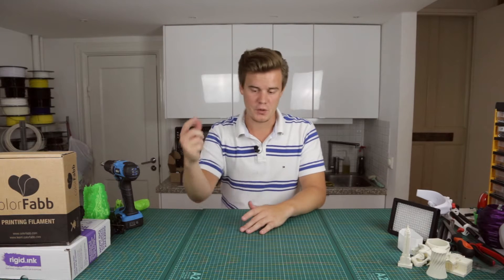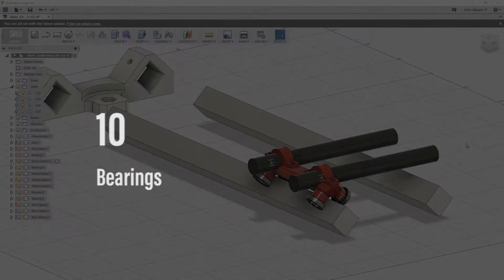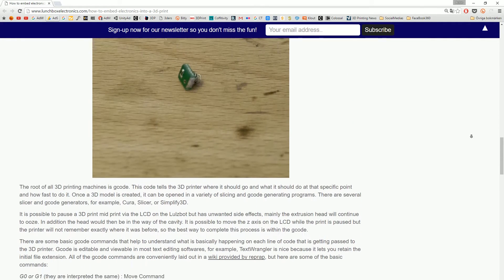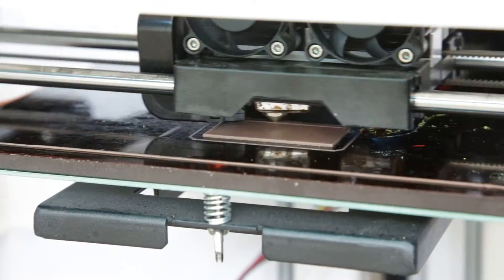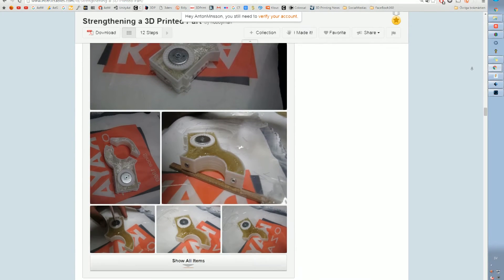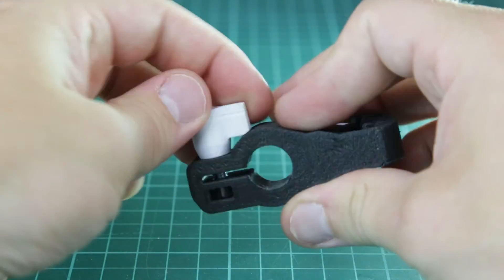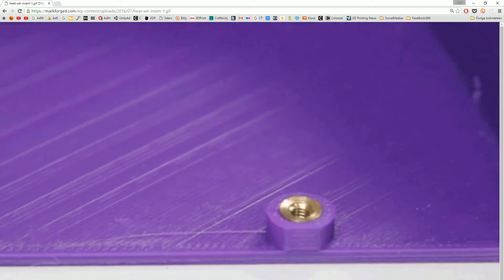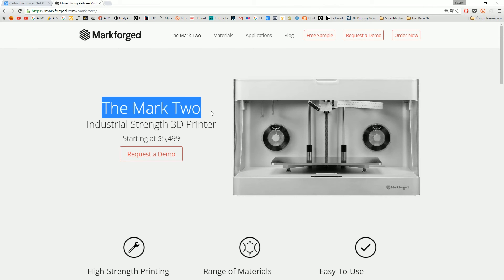TOP 10 3D Printing inserts you can do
I've seen so many cool things to add to your 3D-prints to make them pop even more. Which are your favorites?